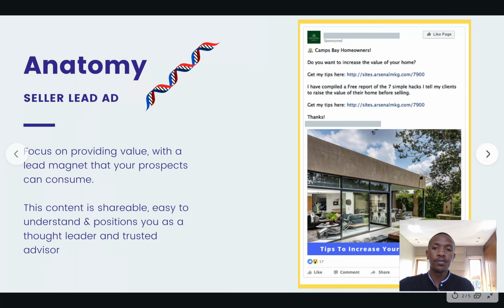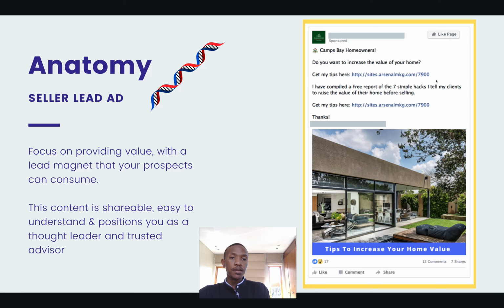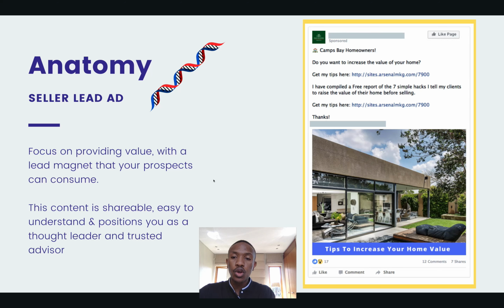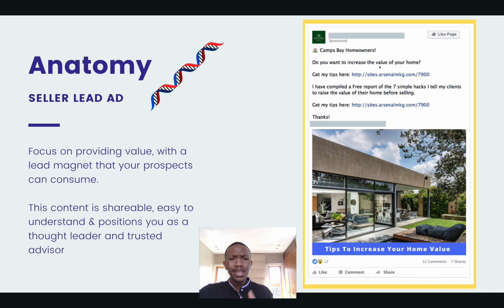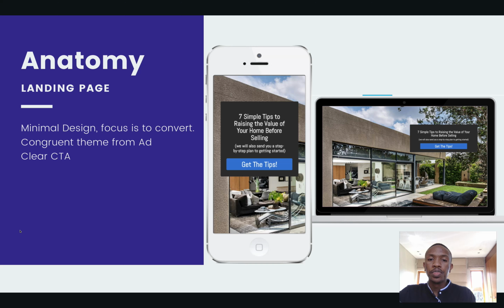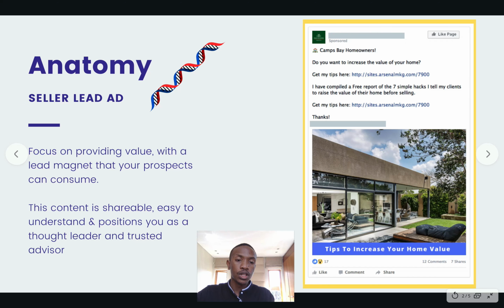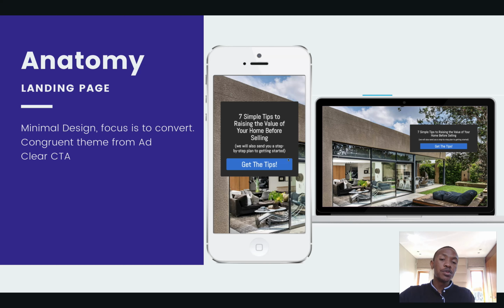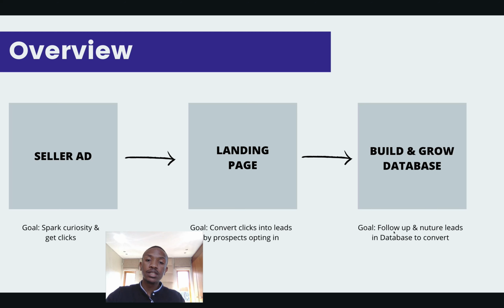Real Estate Agent: Seller Leads For 2020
In this video, I will show you how to generate qualified seller leads in 2020.

I’ve decided to create a presentation style video that will outline the fundamentals of generating qualified seller leads in 2020. As a real estate agent looking to generate qualified seller leads in 2020 this video will show you what has worked for our clients & I will show you actual ad examples of a real estate agent whose objective was to generate more qualified seller leads in their database.

Primary Goal To Step 1: Get More Clicks

First slide speaks about the anatomy of the seller lead ad. This ad will outline the basics and fundamentals needed to generate qualified and motivated sellers as a real estate agent. I’m a big preacher and advocate of understanding advertising as a science and not luck created by money miracles.

Primary Goal To Step 2: Convert Clicks Into Leads

The second slide speaks about the next step once the visitor has clicked on your ad.

We only want to focus on converting those clicks into leads, which is why the design is minimal with minor distractions.

Overall Goal - Step 3: Building Database

I’m a huge advocate for building your database because that will be your true testament of creating leverage. The more ideal prospects you have in your database, the higher propensity you have of closing more deals and obtaining referrals whilst maintaining an upper echelon positioning as the expert in your field.

Go out there & be great!